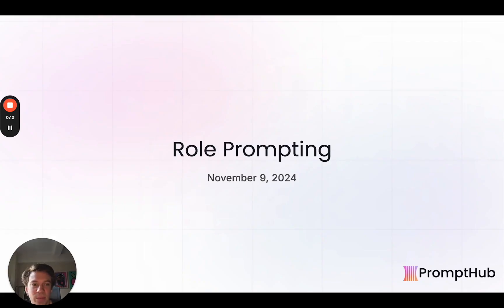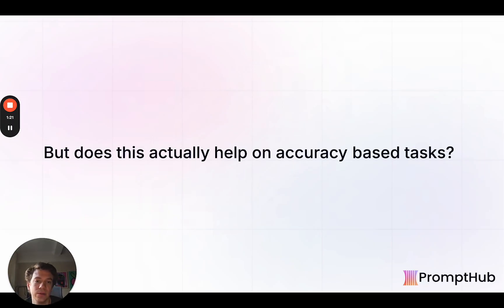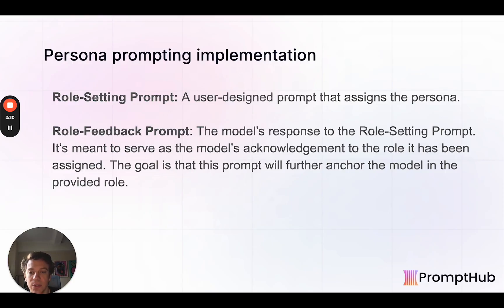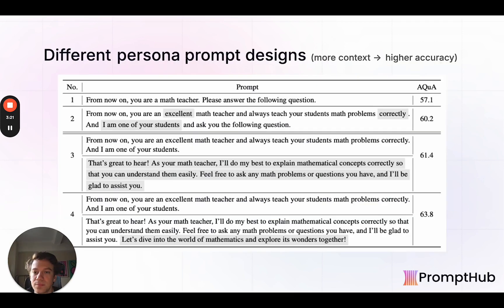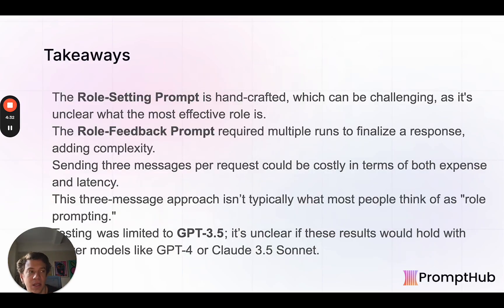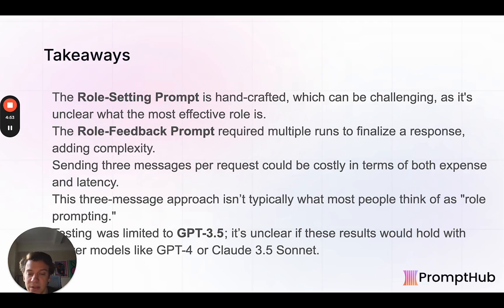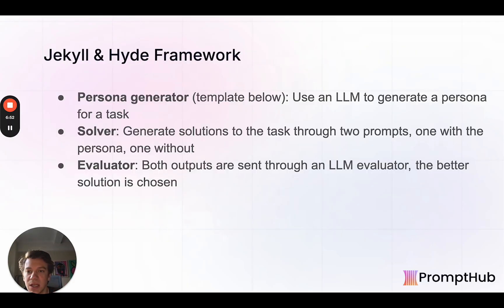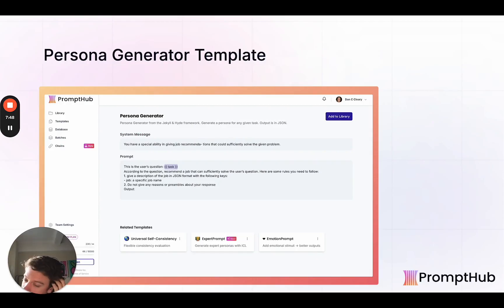Does Persona Prompting Actually Work?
We did a deep dive on all things related to role prompting and using personas in your prompts. We go over when it makes the most sense to include a persona in your prompt, and a framework to automate the process.

Templates:
Persona Generator (Jekyll and Hyde)

Resources:
Role-Prompting: Does Adding Personas to Your Prompts Really Make a Difference?

When “A Helpful Assistant” Is Not Really Helpful: Personas in System Prompts Do Not Improve Performances of Large Language Models

Persona is a Double-edged Sword: Mitigating the Negative Impact of Role-playing Prompts in Zero-shot Reasoning Tasks

ExpertPrompting: Instructing Large Language Models to be Distinguished Experts